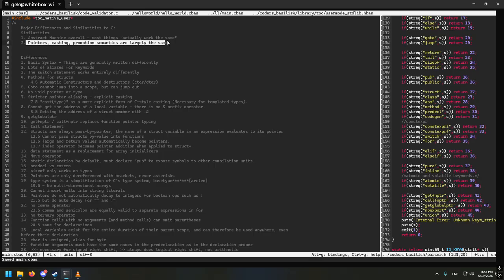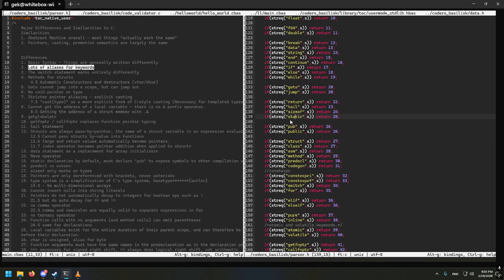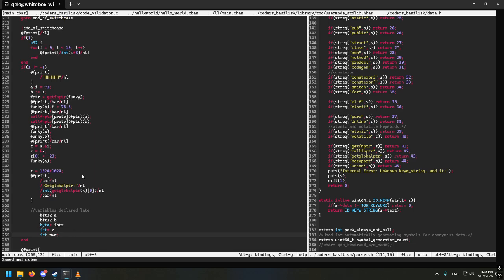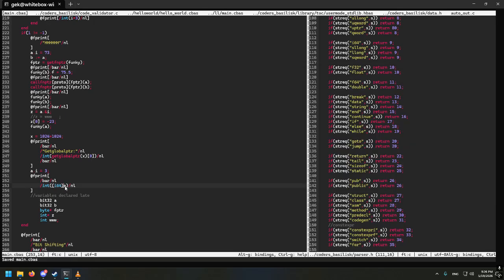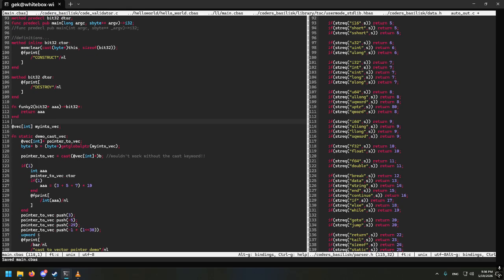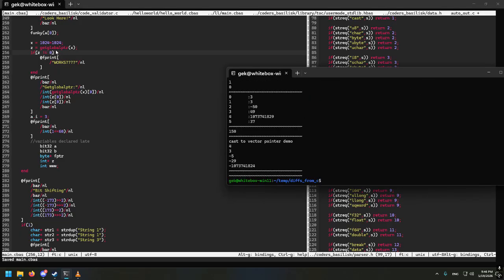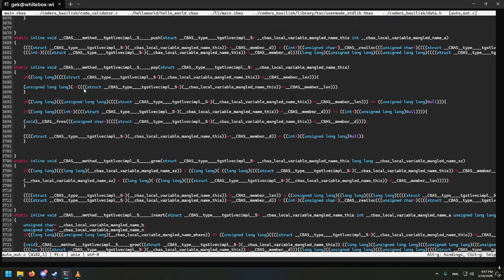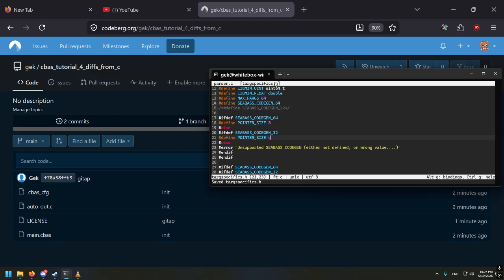Coder's Basilisk Tutorial 4 - Similarities and Differences from C (VERY rambly)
In this tutorial, we talk about how Coder's Basilisk's base level syntax is similar to (and different from) standard C.
This video was very rambly and I'm very sorry about that. The code has a comment at the top saying basically everything you need to know from the video and you can just read the code to figure out what it means/does: